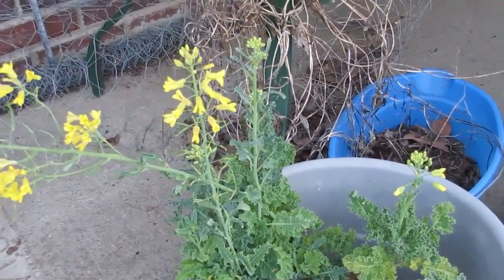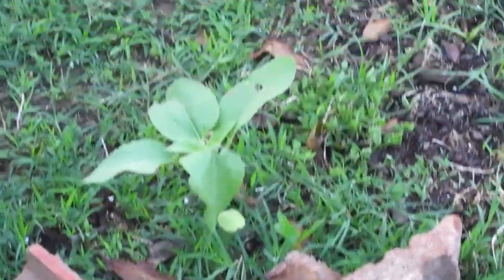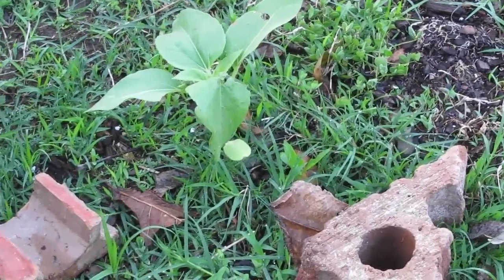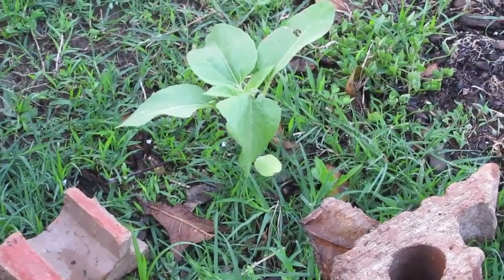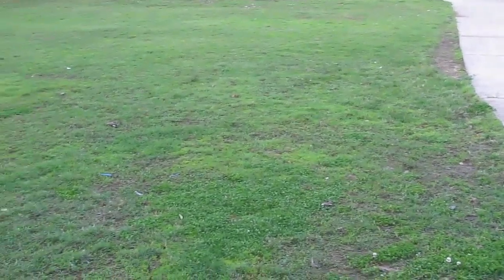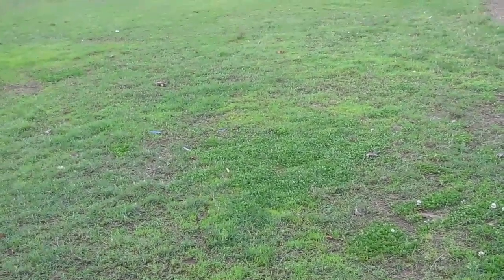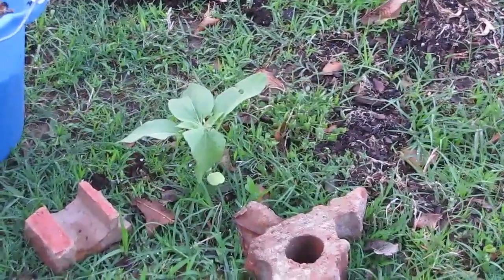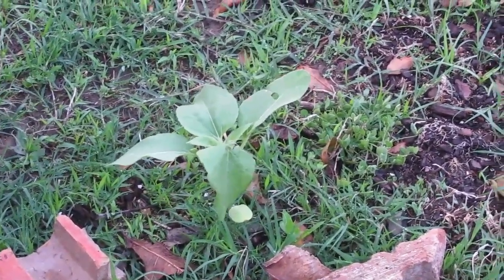Volunteers & Vines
This contest is now closed. Drawing to be held according to Official Rules.

They seem to pop up any and everywhere, those volunteer plants.  Also a look at the grape vines.

Official rules:

This contest is open to anyone in the United States.

Winning entries may have any spelling of the special word
❗ located in the video❗, phonetic or otherwise.  Even a totally flubbed up but pronounceable version will work. If it sounds or looks remotely like you tried, you're in. If in doubt, pronounce the word.
If it sounds close, it's close enough.

Winner of $25 Amazon (US) will be chosen by number (number will be assigned to your comment) from Random Number Generator,
& announced in a live video, Saturday, April 24, 2021. Since I never know what time the livestreams are, you do not have to be present to win. Winner must have an email listed in profile if a content creator.
I must be connected with you in some other way if NOT a content creator and no email is listed.
Entries will be collected on Thursday, April 22, 2021 at 4:00 p.m. Central Time (US). No entries entered later will qualify.
Those that do not comply will be disqualified.

Copy of Youtube's Community Guidelines.

U.S. laws demand that personal information collected from minors
 be handled differently than that of adults.
i.e., listed email or social media messaging via Youtube's
"About" page on the winner's channel.) For this reason, the vast majority of
sweepstakes and giveaways restrict entry to people aged 18 (or age of majority
in their state of residence) and over.  To cover my own butt, the minimum age
you must be for a QUALIFYING entry is 18 (EIGHTEEN). This is my legally compliant
PRIVACY NOTICE also, so read it again if you have questions regarding
use of your private information.

If you're wondering why all this crap is included now in what used to be a simple giveaway,
read this: